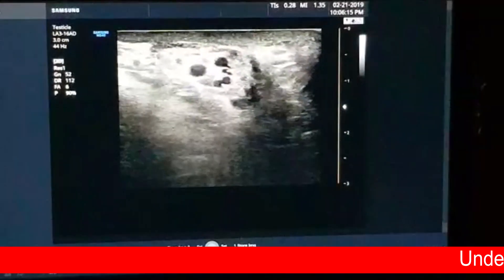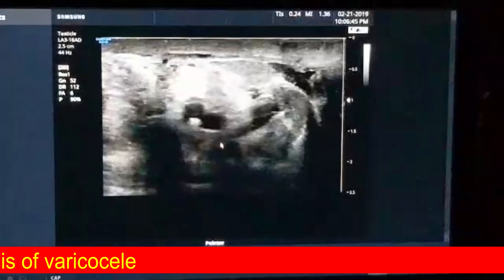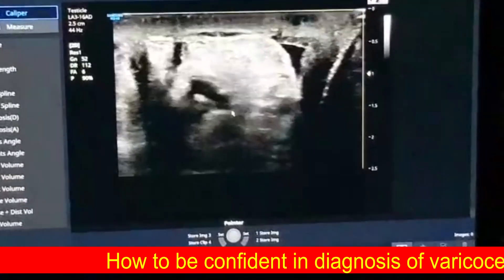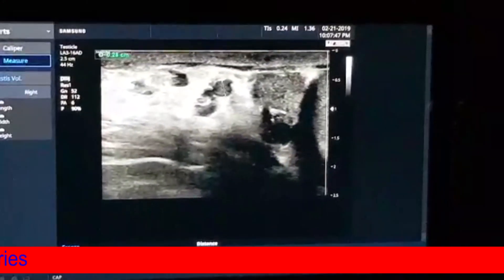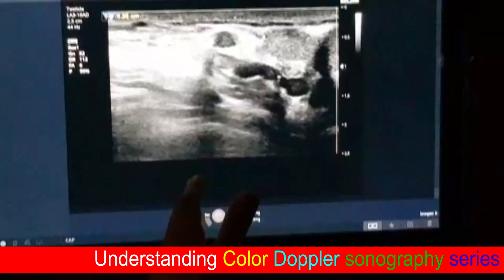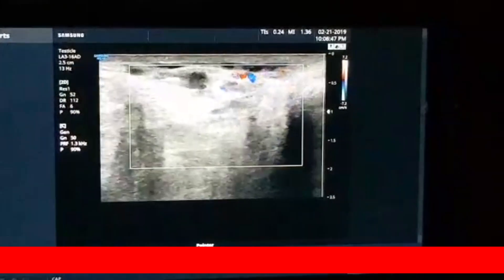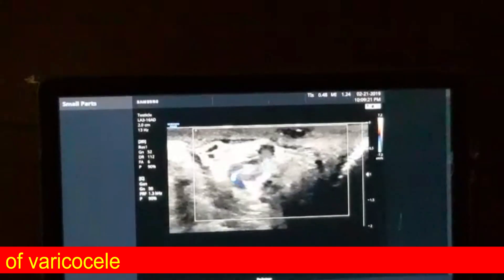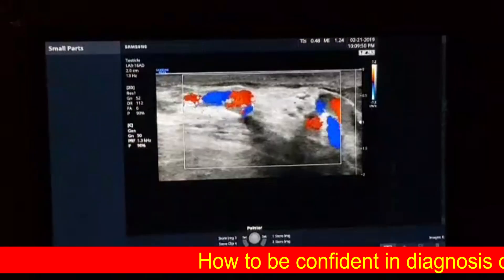Scrotal Doppler ; Left Varicocele Tips of reflux diagnosis